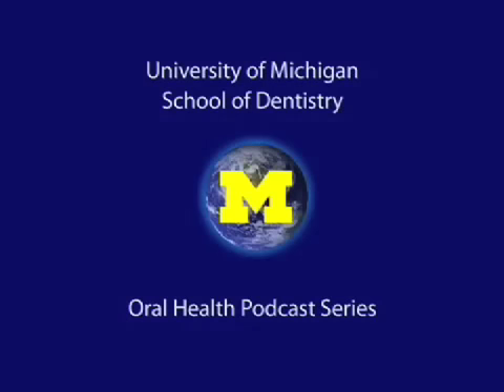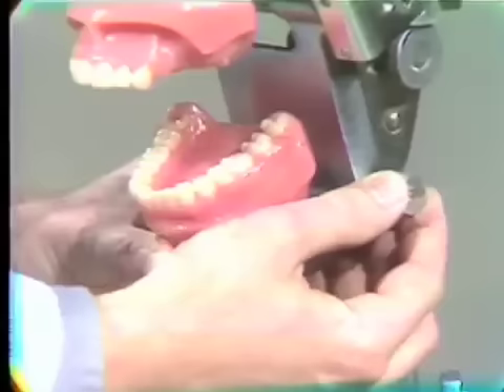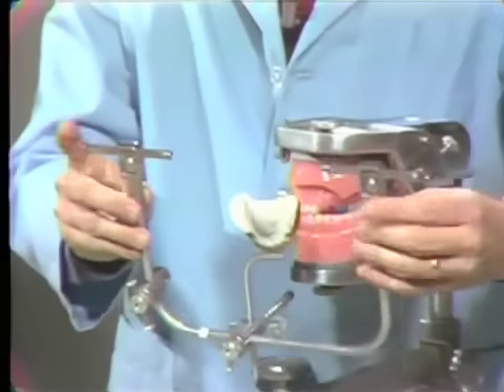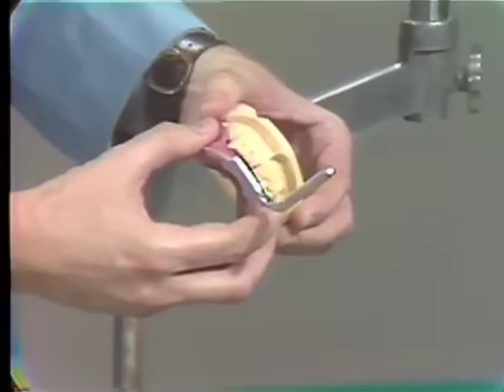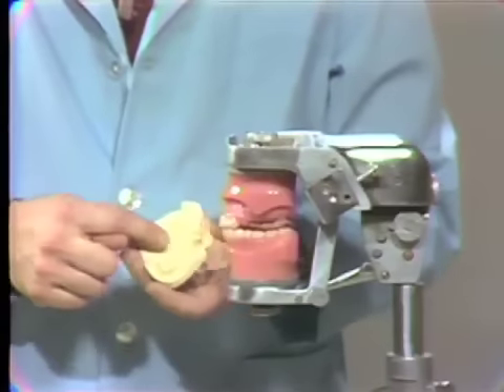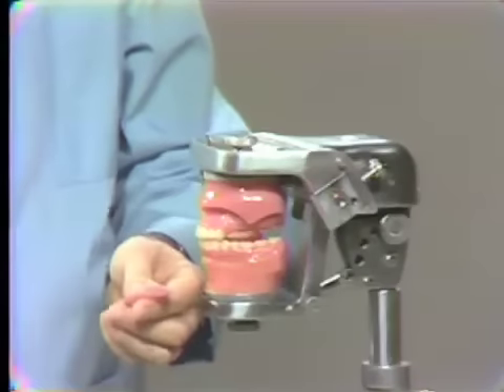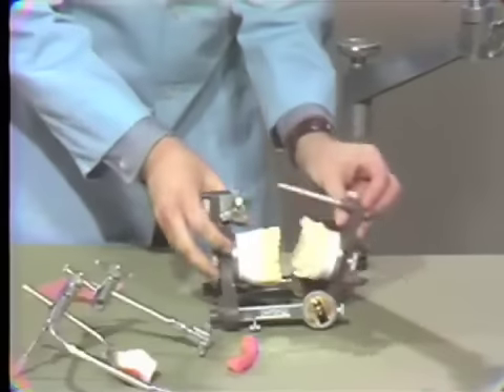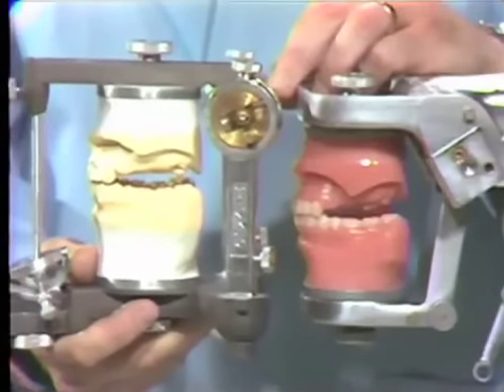Maxillary Immediate Complete Denture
Laboratory exercise showing facebow transfer, index for relating master casts, and mounting master casts on the articulator. Orig. air date: MAR 29 72